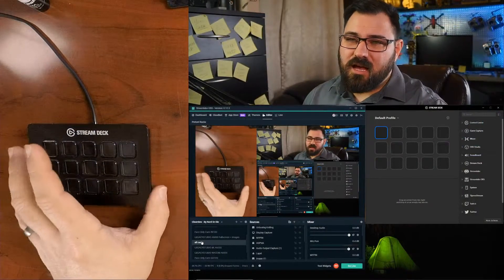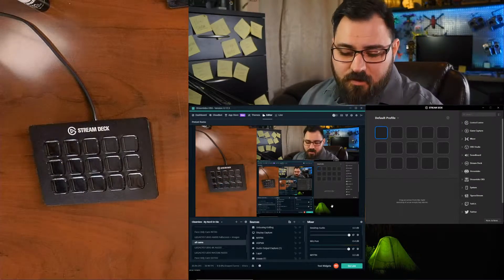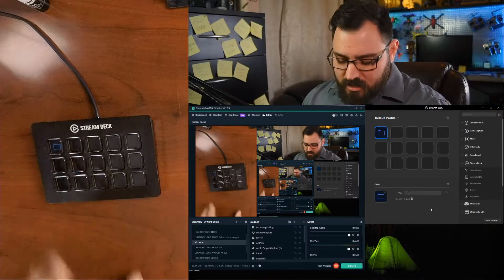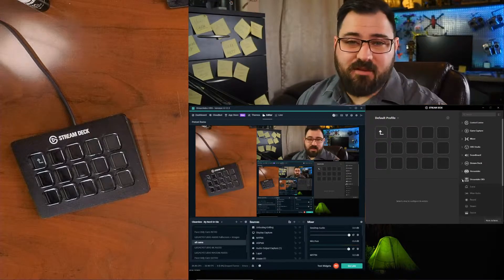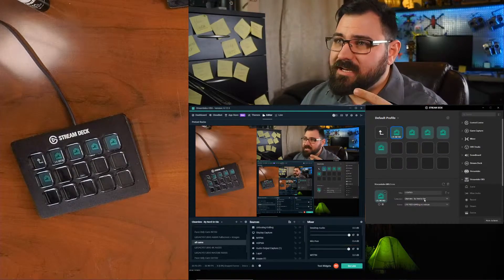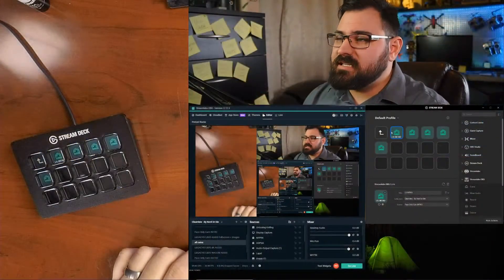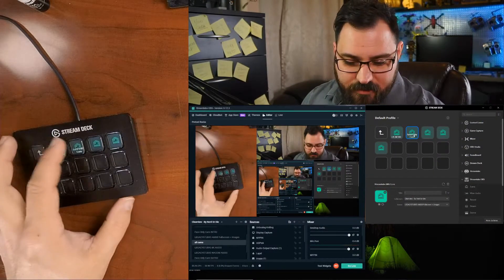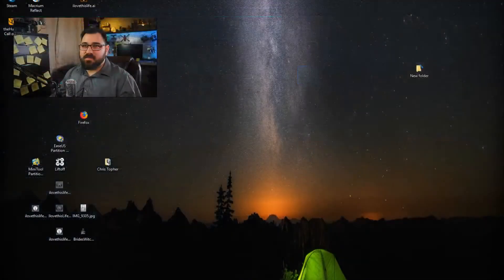Stream Deck - Setting Up Scenes and Folders (2019)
Facebook.com/officiallegacystudio